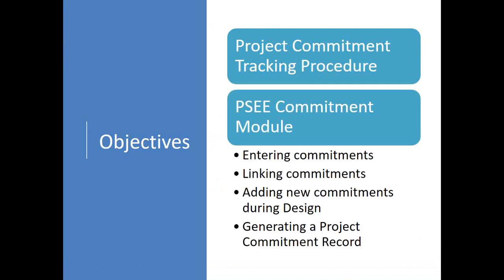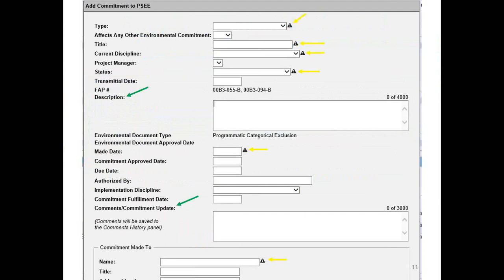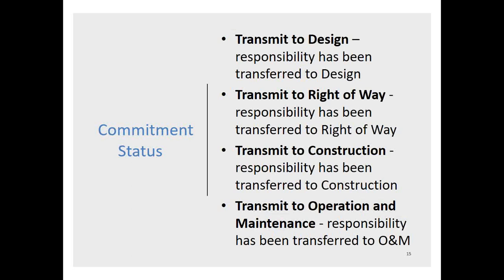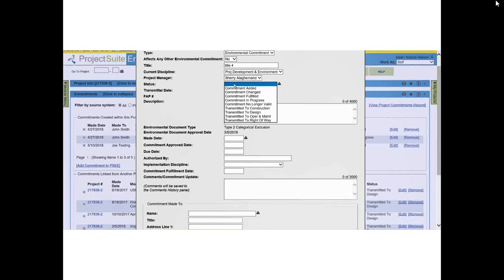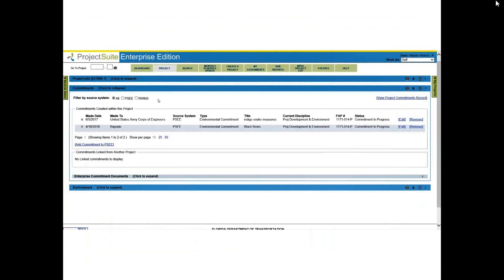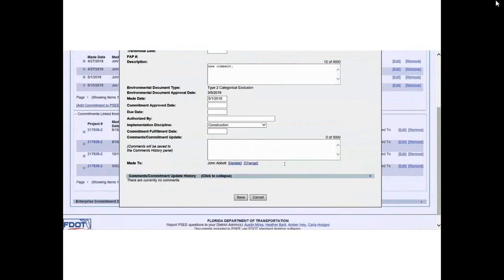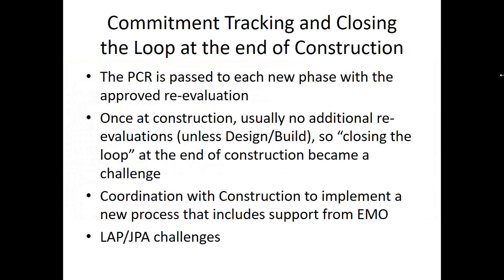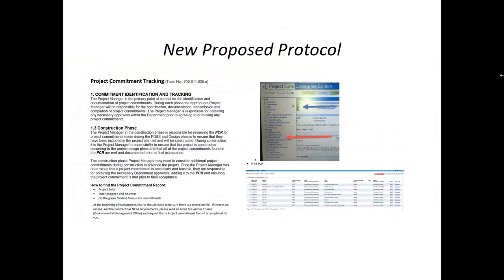FDOT - PSEE Commitment Module Training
Overview of the FDOT Project Suite Enterprise Edition Commitment Module Training which provides an overview of the module and guidance for interacting with it in regards to tracking and managing transportation commitments.